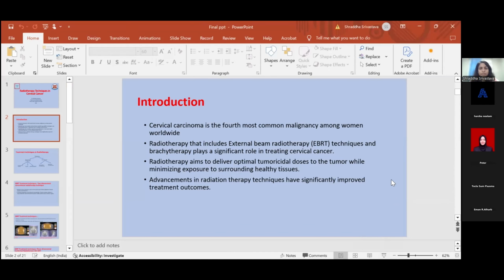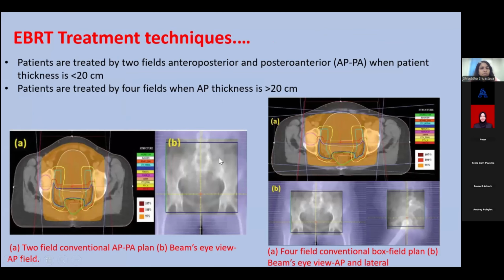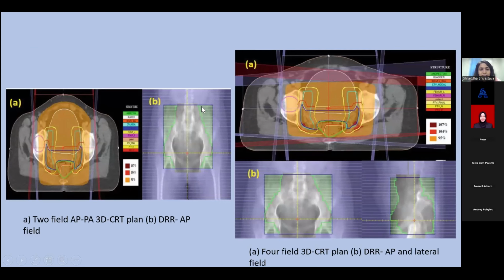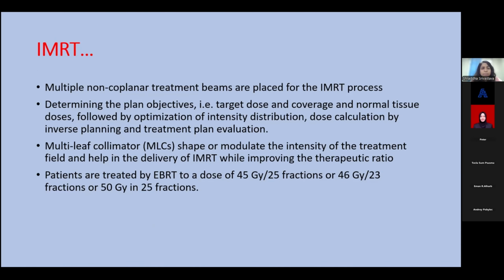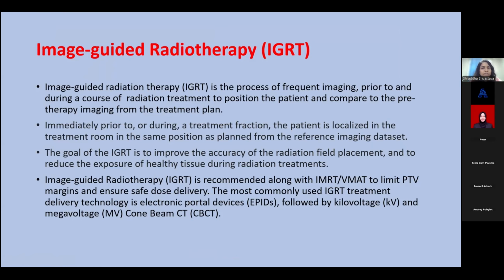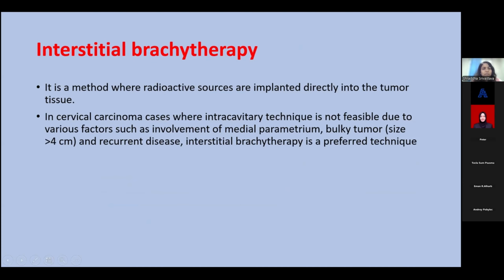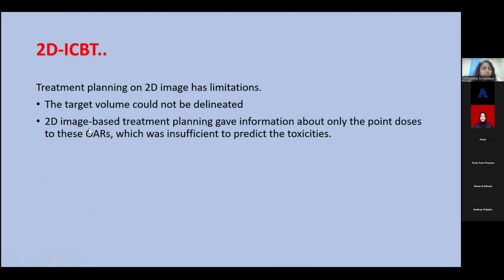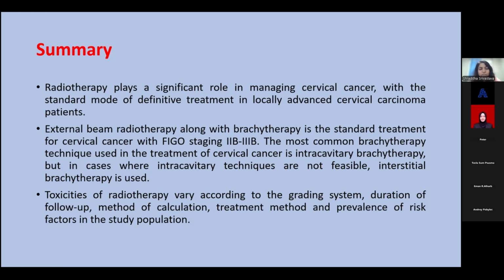“Radiotherapy Techniques in Cervical Cancer | Shraddha Srivastava | KGMU India Webinar 2025”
Webinar Recording | Radiotherapy Techniques in Cervical Cancer

📅 Held on March 18, 2025
🎤 Speaker: Dr. Shraddha Srivastava
(King George’s Medical University, India)
📍 Organized by Annex Global Conferences

This insightful webinar, presented by Dr. Shraddha Srivastava, explores the latest advancements and clinical applications of radiotherapy techniques in cervical cancer treatment. The session highlights cutting-edge approaches, challenges, and success outcomes in optimizing care for cervical cancer patients.

Key Highlights:
✅ Overview of cervical cancer burden and treatment needs
✅ Role of radiotherapy in cervical cancer management
✅ Advances in radiotherapy techniques (IMRT, IGRT, brachytherapy, etc.)
✅ Challenges and opportunities in clinical practice
✅ Case studies and expert insights from King George’s Medical University, India

🌍 Annex Global Conferences is dedicated to connecting global healthcare leaders, researchers, and clinicians to foster innovation and collaboration.